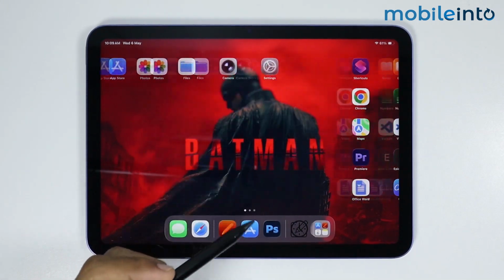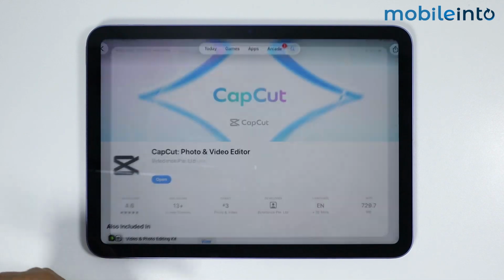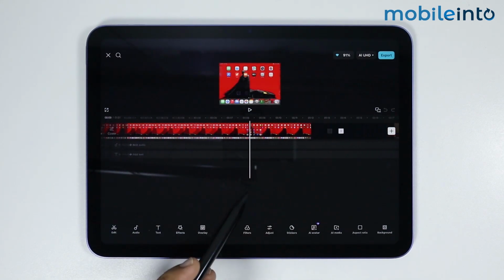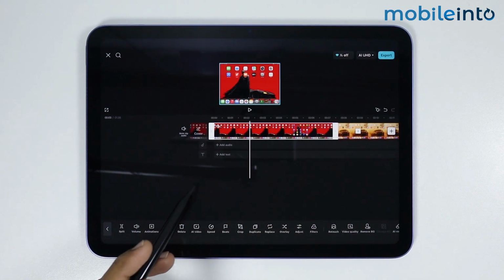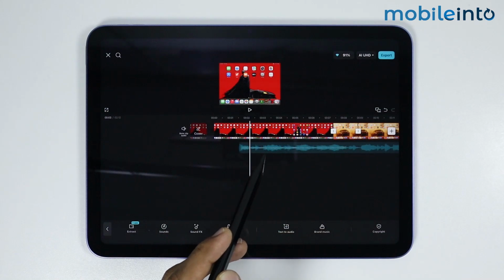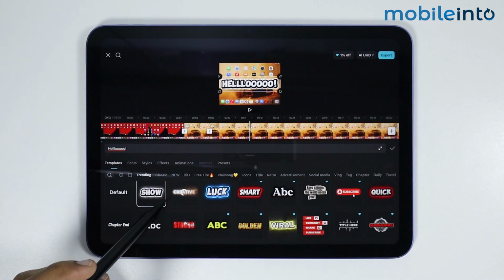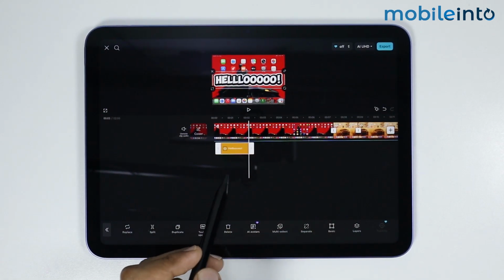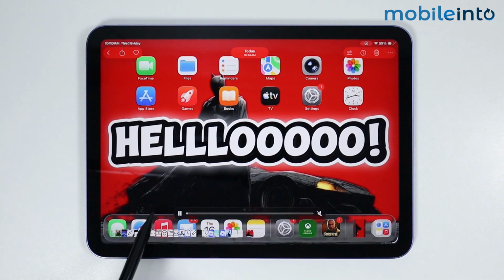How to Edit iPad Videos on Capcut App (iPadOS 26)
In this video, we will learn how to edit in CapCut on iPad. If you want to split, add captions, a transcript, and add sound on caput using iPad, follow these steps.